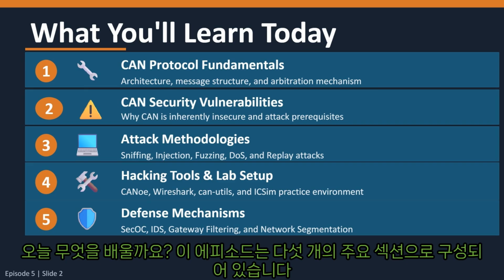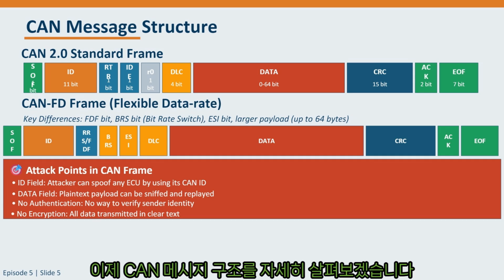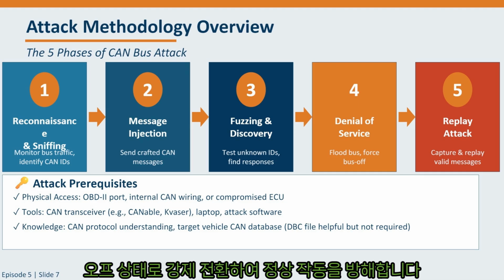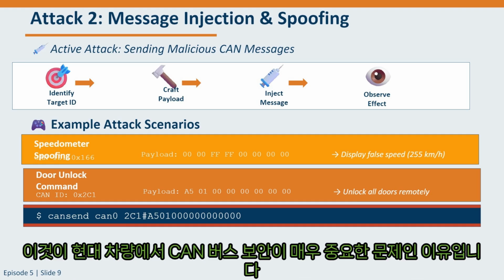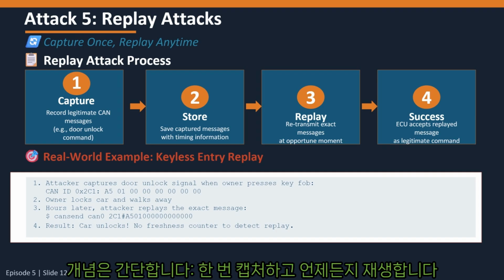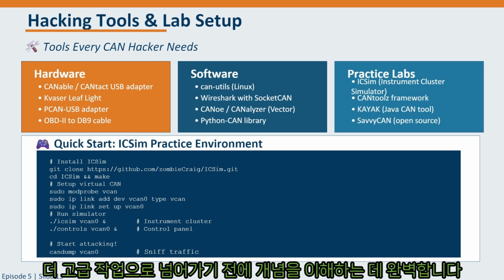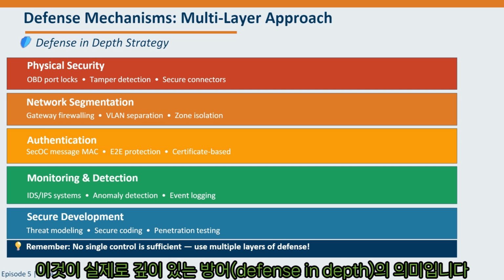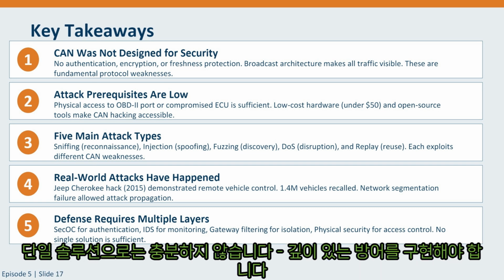[SUB KR] Episode 5 CAN Bus Security